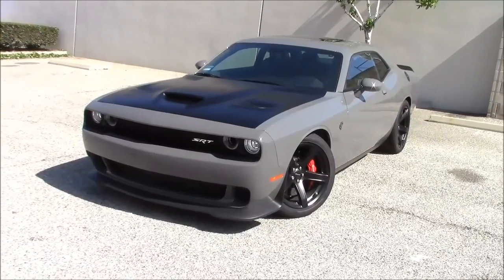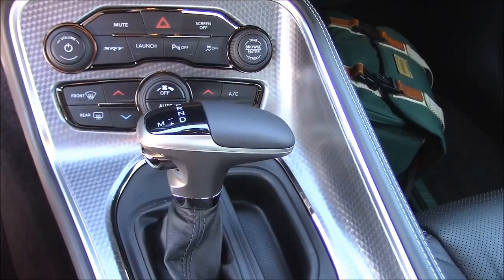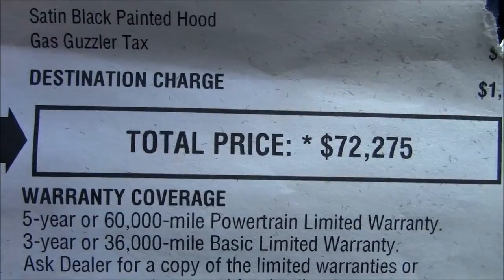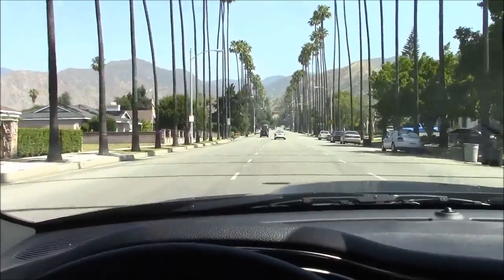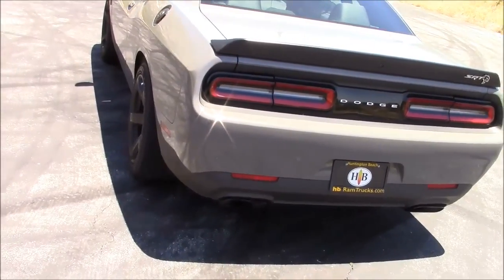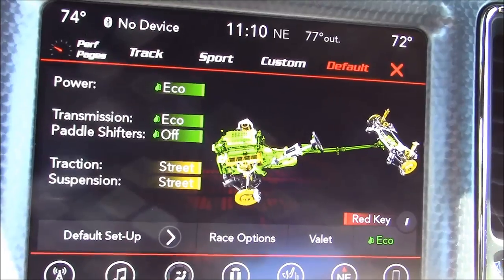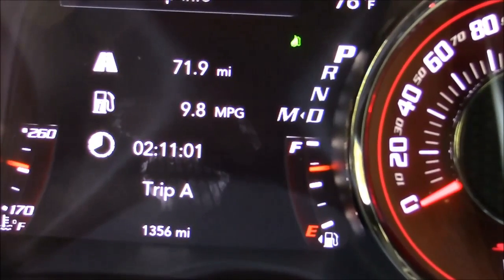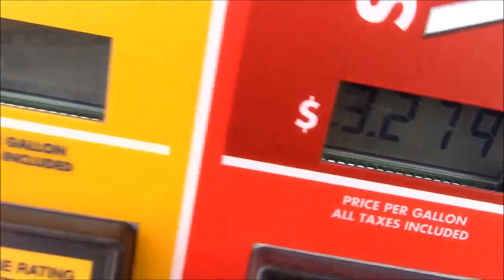2017 Dodge SRT Hellcat: POV Ride-Along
2017 Dodge SRT Hellcat: POV Ride-Along